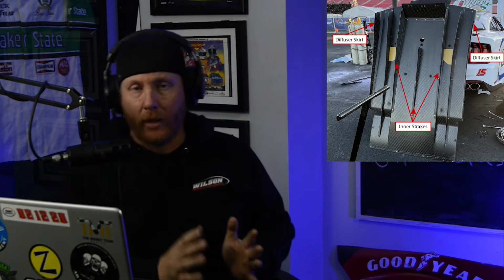William Byron Goes Back to Back amid Aero Shakeup and other Motorsports Notables; Week Wrap up!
The channel is picking up momentum quickly. Please lets keep it going.